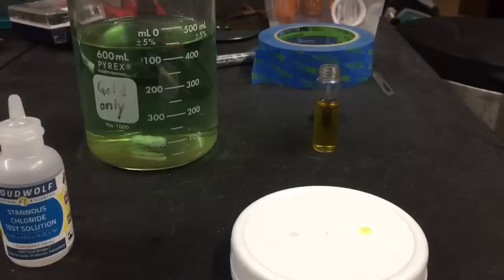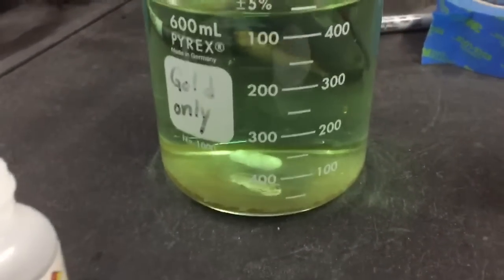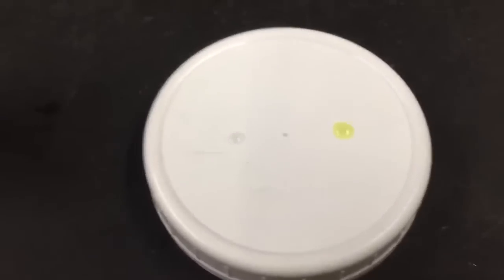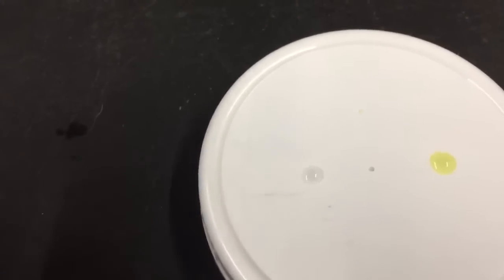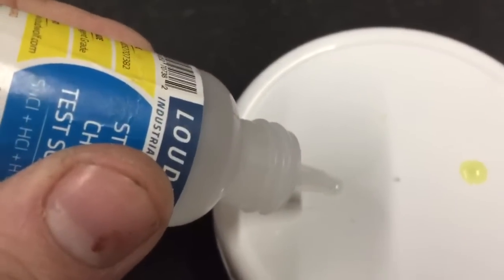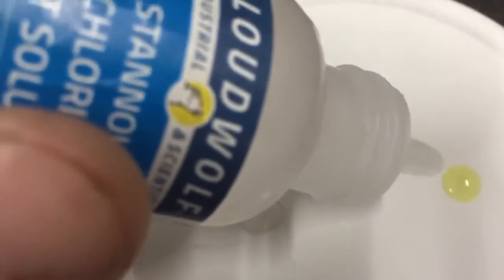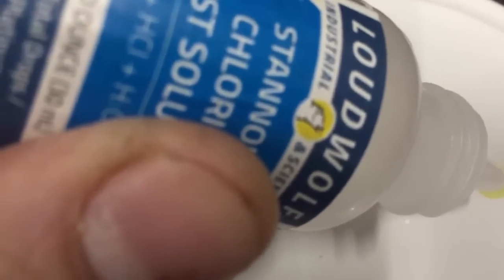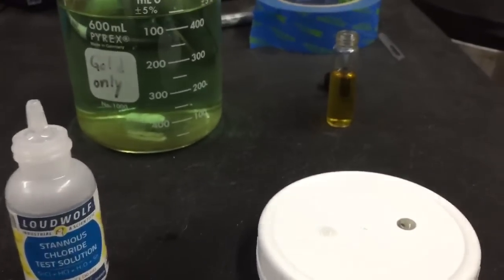Stannous Chloride Test Results Negative/Positive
I searched for a video showing the positive and negative Stannous Chloride test results and could not find one.  Here you go!